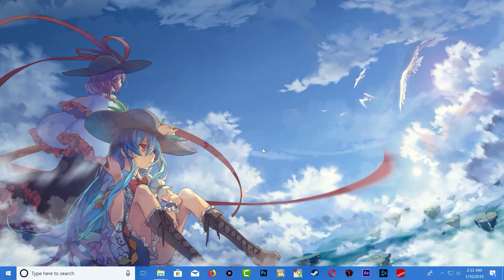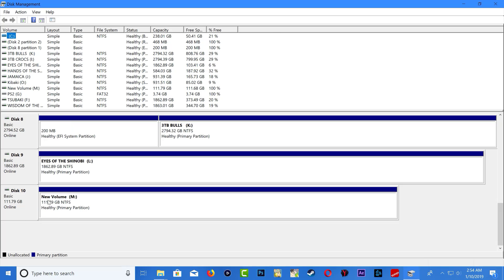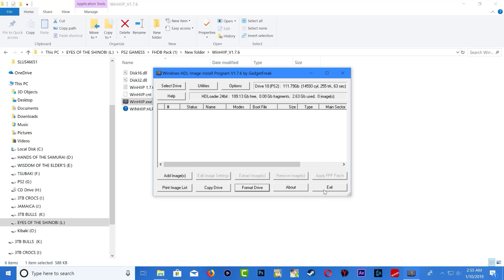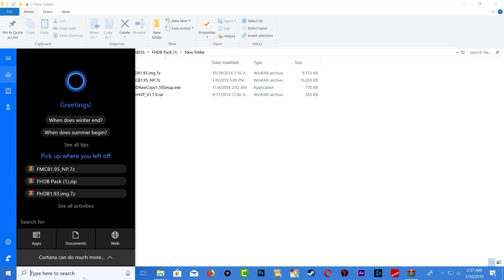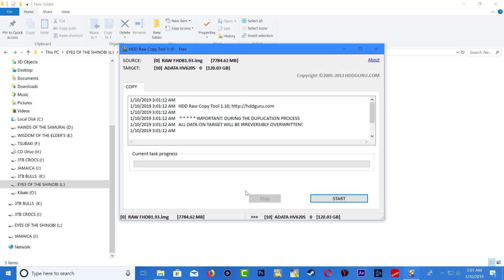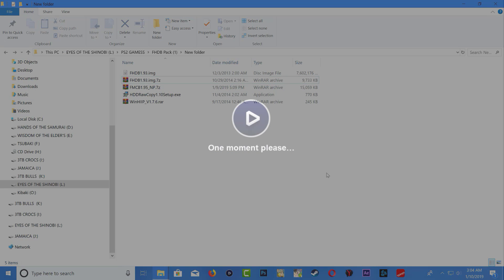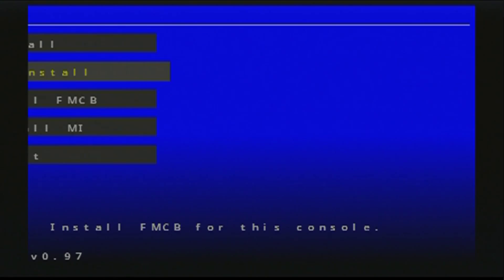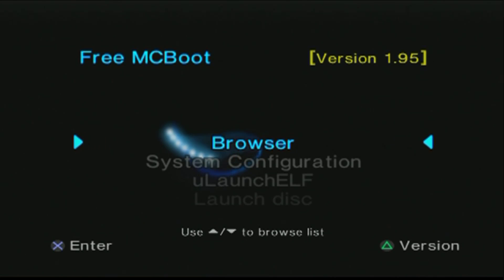How To Softmod A Fat PS2 With SSD Hard Drive ( in 11 Minutes 2019 )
FHDB Pack
FMCB1.95_NP
I Use This To Connect My SSD To PC
ps2 sata Adapter